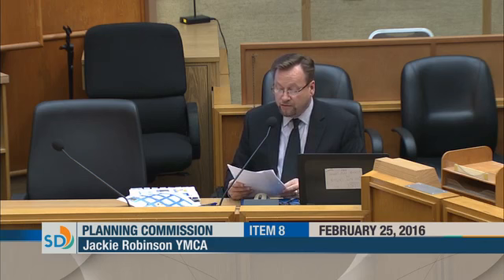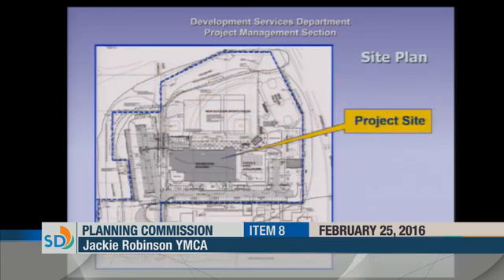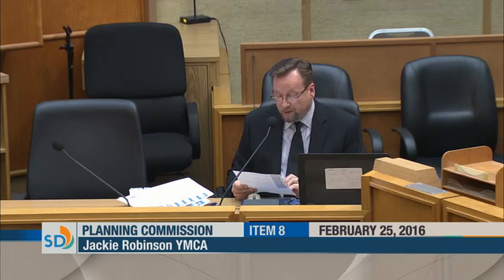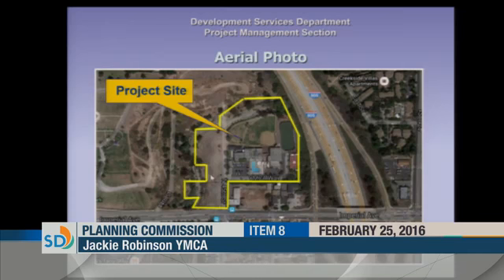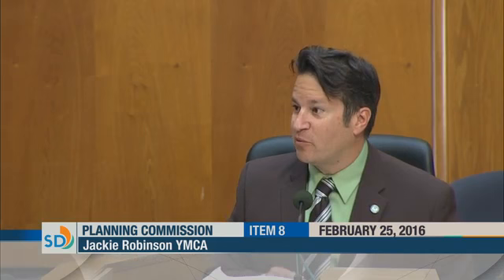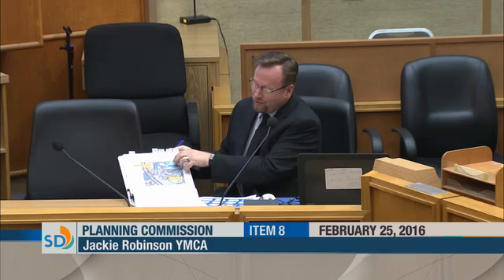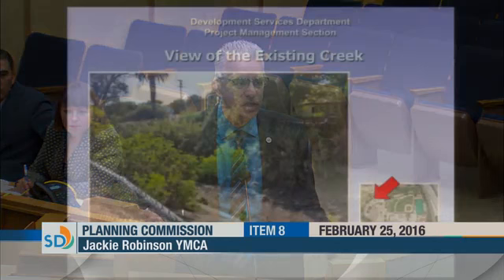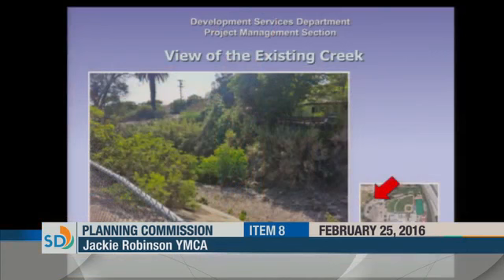JRYMCA receives unanimous approval from San Diego Planning Commission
On February 25, the Jackie Robinson Family YMCA moved a step closer to building a new Y in our current location with a unanimous approval by the San Diego Planning Commission.  None of this would be possible without the amazing team of KSA and REC that prepared the hand off to the City of San Diego Developmental Services Department under the direction of Jeff Peterson who delivered an expedite that will allow us to break ground later this month.  We value and appreciate our many volunteers, donors, and advocates who have been nothing short of full participants along this joyful journey.  Go here to watch the video and hear what the San Diego Planning Commission had to say about our Y. Learn more The best is yet to come!